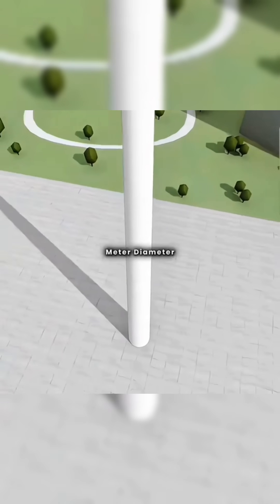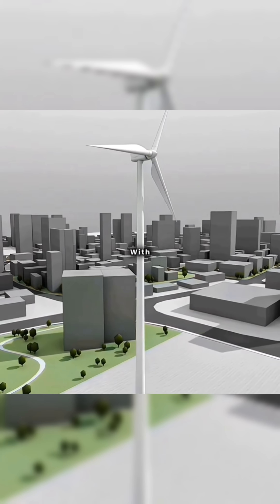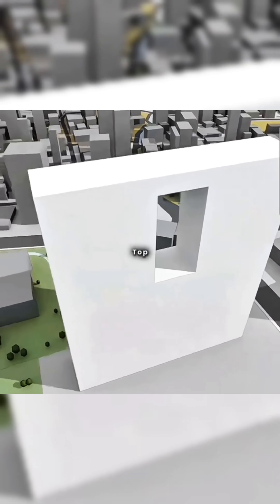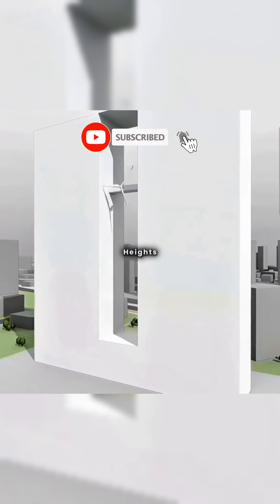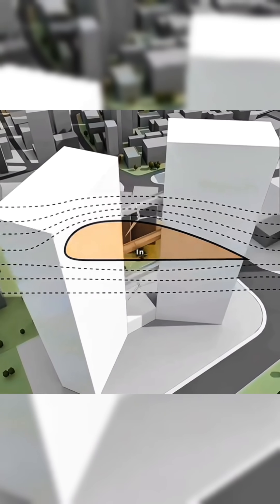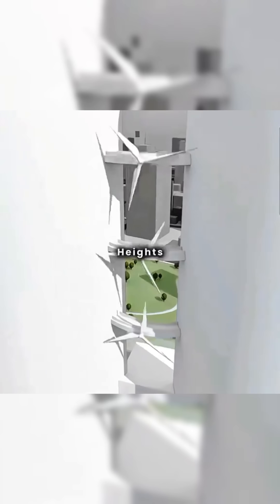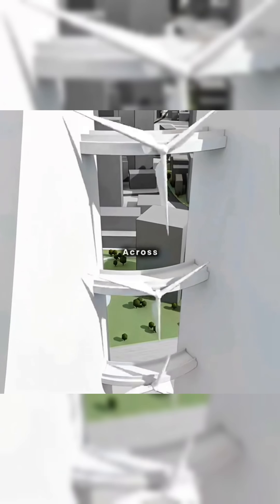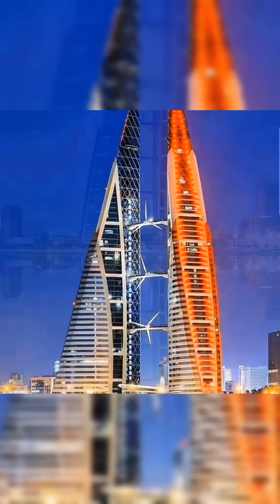The Genius Design of Bahrain’s Wind Powered Skyscraper